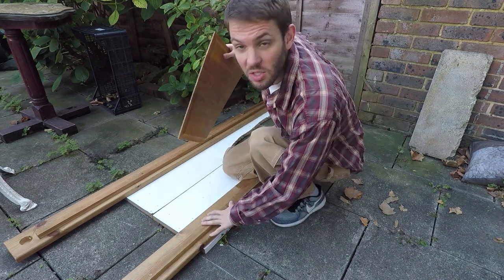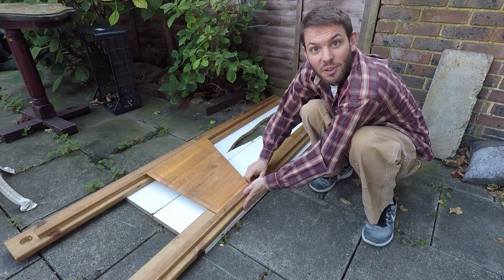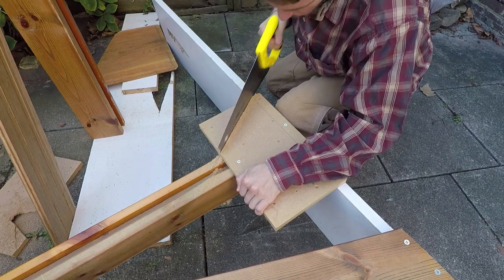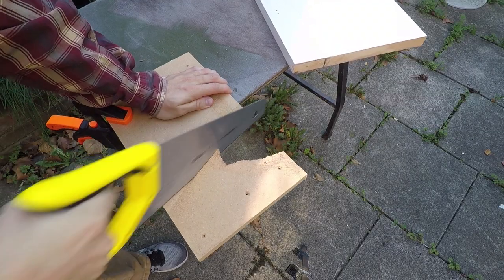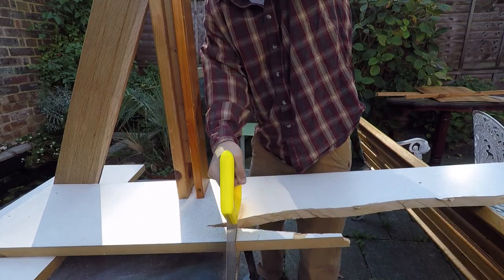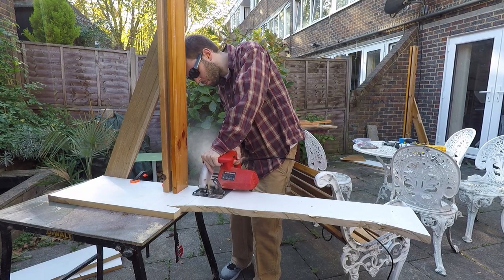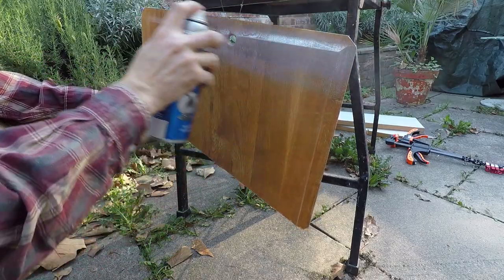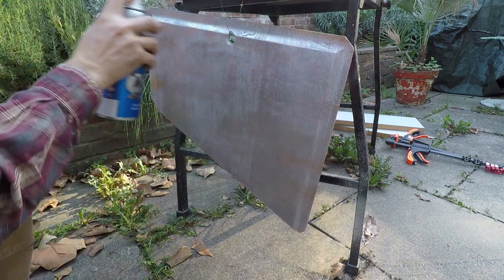Chopping an OLD BED into a Halloween Guillotine!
Need to spruce up your backyard with a little 1800's French revolution hardware?  Why not make your own guillotine for your next Halloween party to impress the guests!

I didn't buy any materials for this build.  Instead I found an old wooden bed and a couple door boards and some silver paint.  A saw, drill, and hammer are all you need for tools, but having a level floor sure helps.

Let me know if you have built something similar!